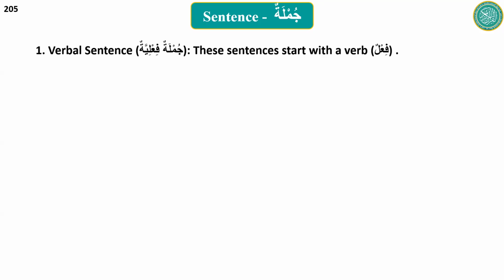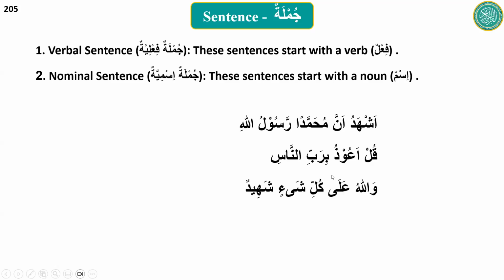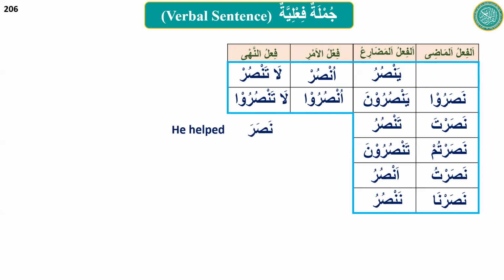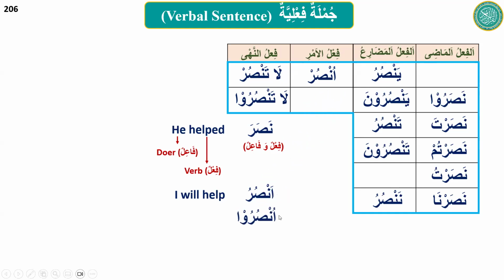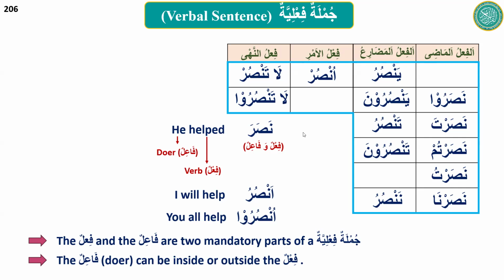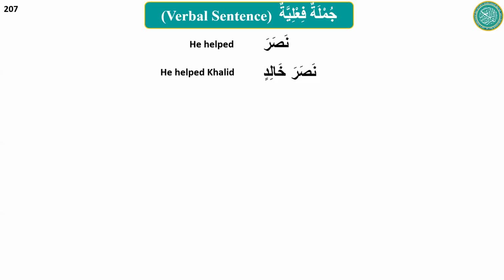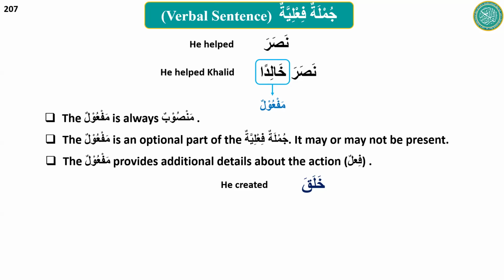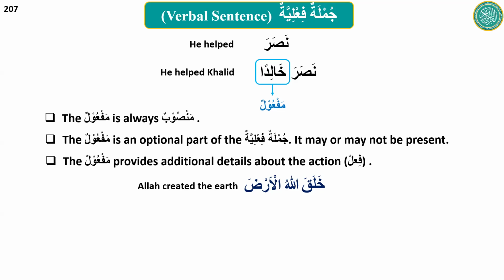Lesson 26 verbal sentences